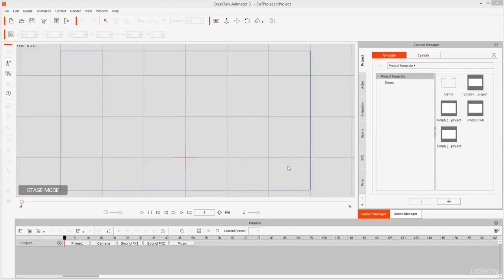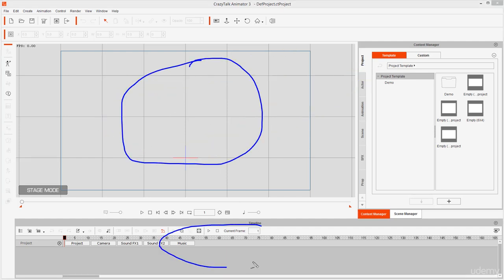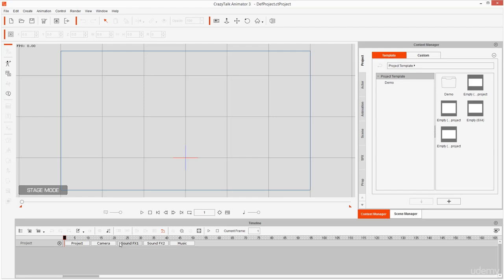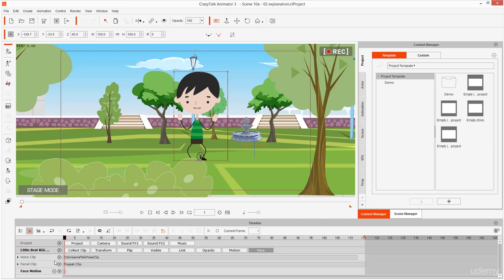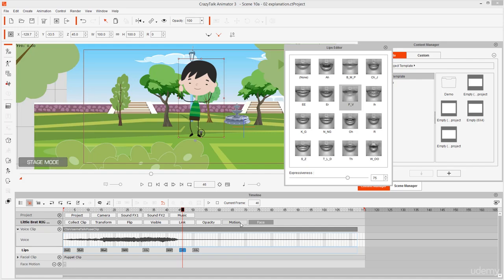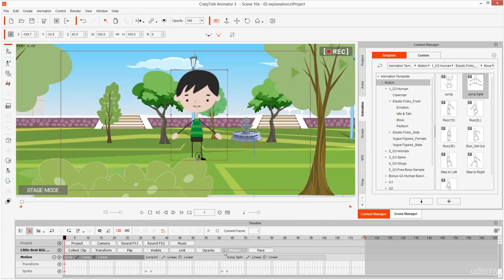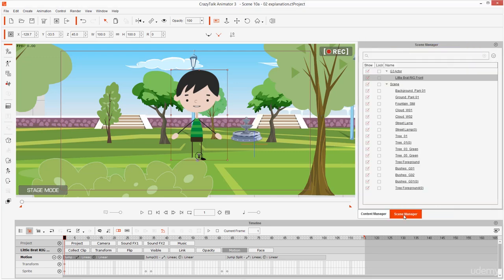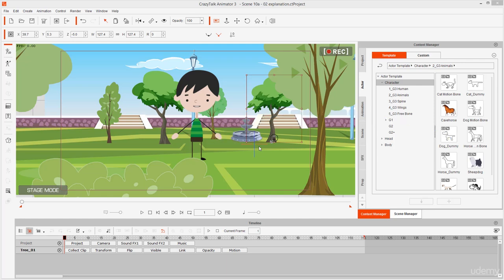6. Overview of the Interface.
## Chapter 1: Introduction to CrazyTalk Animator

### Lecture 6: Overview of the Interface

In this lecture, we are going to delve into the interface of CrazyTalk Animator, a powerful tool for creating animated series for YouTube. Understanding the interface is crucial for maximizing your productivity and creating high-quality animations. We will walk through each section of the interface, explaining its purpose and how you can use it effectively.

1. Main Toolbar

The Main Toolbar is your primary navigation hub. It includes options like New Project, Save, Open, and Export. This toolbar is designed to give you quick access to essential functions that you'll frequently use.

- **New Project**: Start a new animation project.
- **Open**: Open an existing project.
- **Save/Save As**: Save your current work to ensure you don't lose progress.
- **Export**: Export your completed animation in various formats suitable for YouTube and other platforms.

2. Content Manager

The Content Manager is where you’ll find all your assets. This includes characters, props, scenes, and animation templates. It is divided into several tabs for easy access:

- **Character**: Choose from a variety of pre-made characters or import your own.
- **Scene**: Access different backgrounds and environments.
- **Prop**: Add objects that characters can interact with.
- **Animation**: Apply pre-made animation sequences to your characters.

3. Stage Mode vs. Composer Mode

CrazyTalk Animator offers two main modes for working on your animations:

- **Stage Mode**: This is where you assemble and animate your scenes. You place characters, props, and cameras to create your animation.
- **Composer Mode**: Here, you can edit and customize individual characters. Change their appearance, add accessories, and modify their movements.

4. Timeline

The Timeline is a critical feature for animating your characters and scenes. It allows you to control the timing and sequencing of your animations.

- **Track List**: View and manage the different layers of your animation, including character movements, camera angles, and prop interactions.
- **Keyframe Editor**: Add, delete, and adjust keyframes to fine-tune your animations.
- **Play Controls**: Play, pause, and scrub through your animation to preview the sequence.

5. Viewport

The Viewport is your canvas where you create and preview your animations. You can switch between different views and adjust the zoom to focus on specific details.

- **Camera Control**: Adjust the camera angle and zoom level to frame your scenes perfectly.
- **Preview**: See a real-time preview of your animation as you work.

6. Tools Panel

The Tools Panel provides you with various tools for selecting, moving, rotating, and scaling objects within your scene.

- **Select Tool**: Select characters and props.
- **Move Tool**: Move objects around the stage.
- **Rotate Tool**: Rotate objects to different angles.
- **Scale Tool**: Resize objects proportionally or non-proportionally.

7. Character Animation

Animating characters in CrazyTalk Animator is intuitive and powerful. You can use pre-defined motion clips or create custom animations.

- **Motion Clips**: Drag and drop motion clips onto your characters to apply pre-made animations.
- **Face Puppet**: Animate character facial expressions using your mouse or a controller.
- **IK (Inverse Kinematics)**: Adjust character limbs and body parts for natural and realistic movements.

8. Prop Animation

Props can be animated just like characters. Use keyframes to create complex interactions between props and characters.

- **Prop Keyframes**: Add keyframes to animate props over time.
- **Linking and Grouping**: Link props to characters or group them together for coordinated movements.

9. Audio

Adding audio to your animation is crucial for creating engaging content. CrazyTalk Animator allows you to import audio files and synchronize them with your animations.

- **Import Audio**: Add background music, sound effects, or voiceovers.
- **Lip-Sync**: Automatically synchronize character lip movements with imported audio.

10. Exporting

Once your animation is complete, you need to export it for distribution. CrazyTalk Animator offers several export options suitable for different platforms.

- **Video Export**: Export your animation as a video file in various formats and resolutions.
- **Image Sequence**: Export your animation as a sequence of images.
- **GIF Export**: Create animated GIFs for short clips.